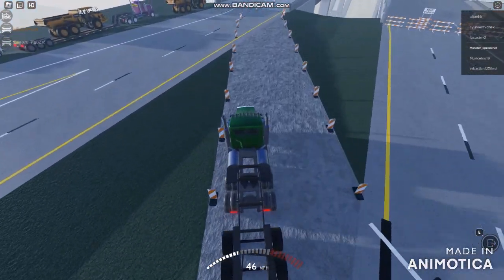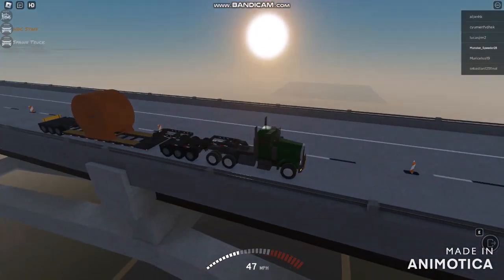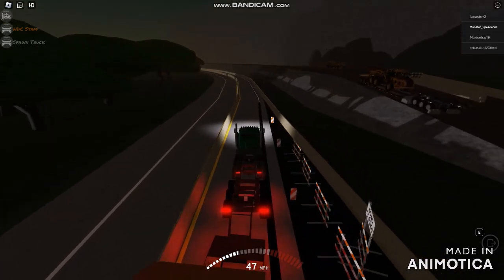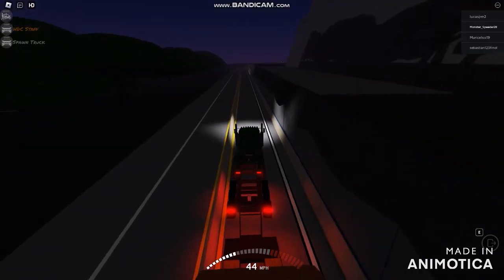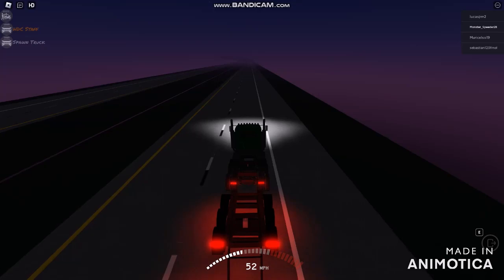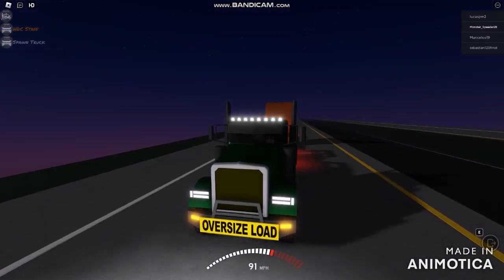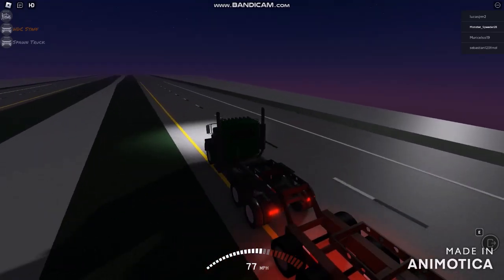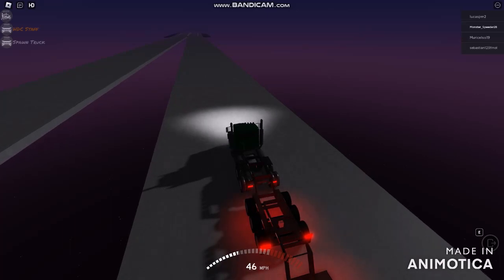HDC Trucking the Interstate Driving Heavy Oversize Load Trucks [Renew]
HDC Trucking: Interstate

BROFIST .

WARNING!

Good Night✌